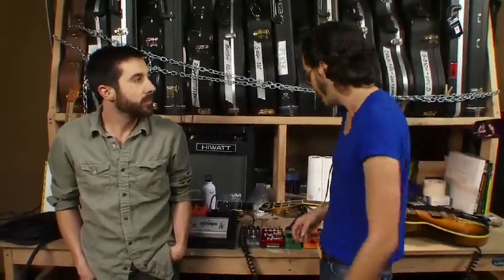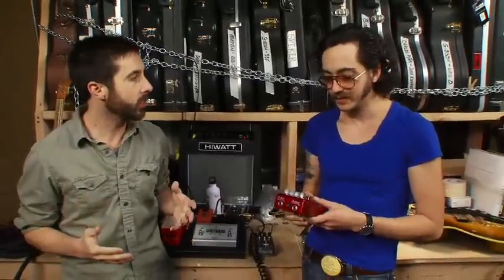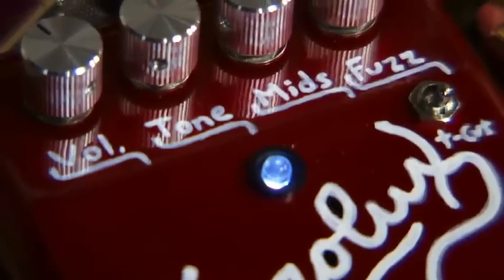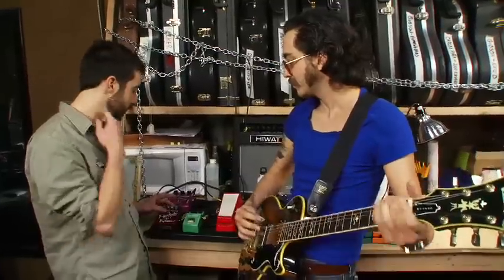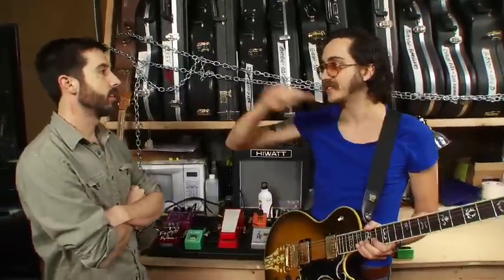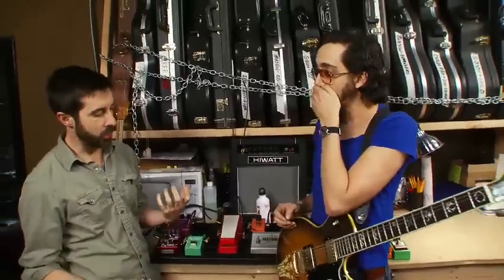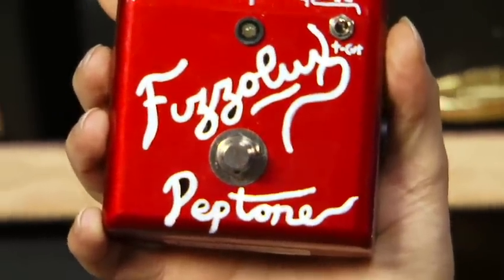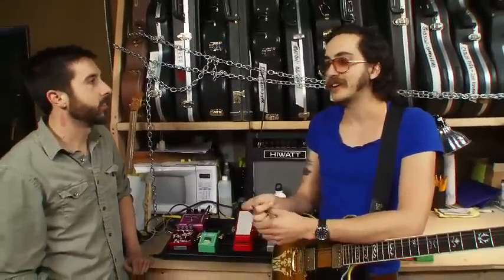Guitarings - Fuzzolux Pedal Review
We're back in the Kone Zone! Kones and John Spiker walk you through a pretty amazing Fuzz pedal made by Joe Peppercorn called the Fuzzolux.